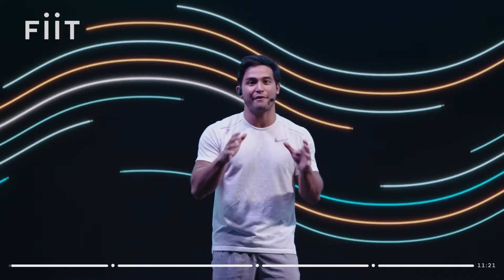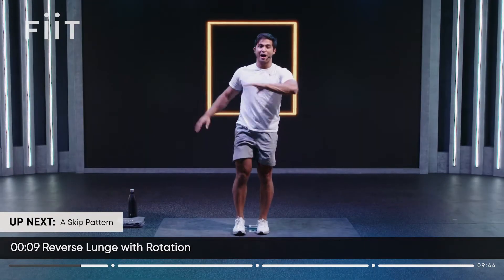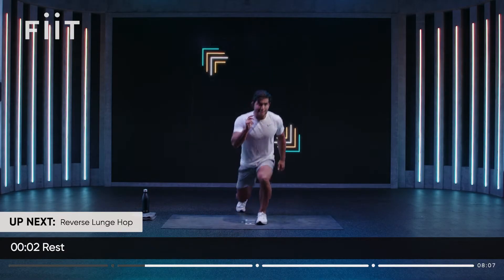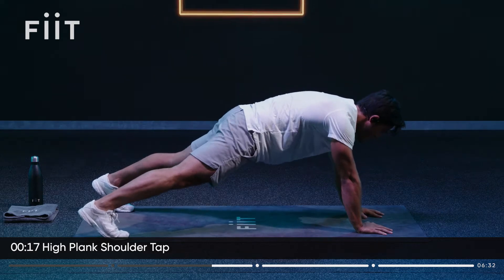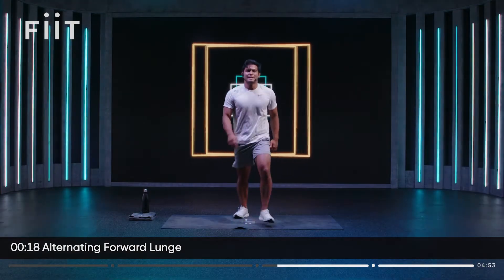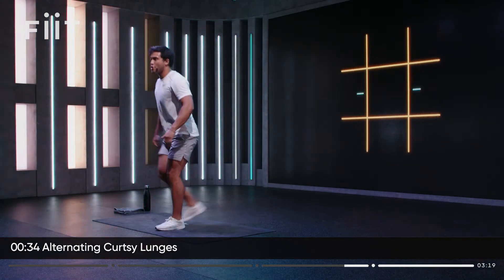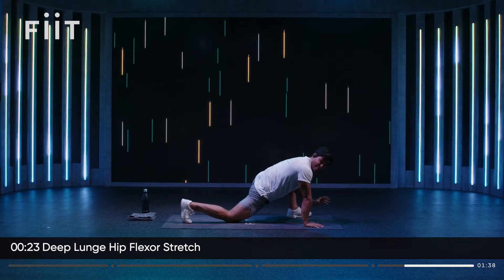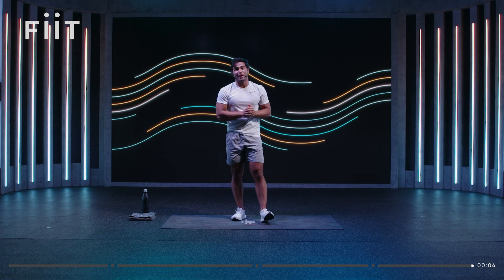BULLETPROOF YOUR BODY - Strength for Runners – RunThrough x Fiit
Want to avoid future knee injuries?

Join Fiit’s Sean Kazab for this 10 minute class that will teach you how to absorb impact and build strength in your lower body — so you become bulletproof on the road. Level: Intermediate.

Think cossack squats, reverse lunges, hops and single leg good mornings. No equipment needed for this one, so just bring your body and your mind as we continue that quest for self-improvement.